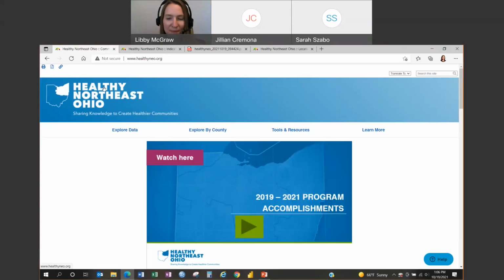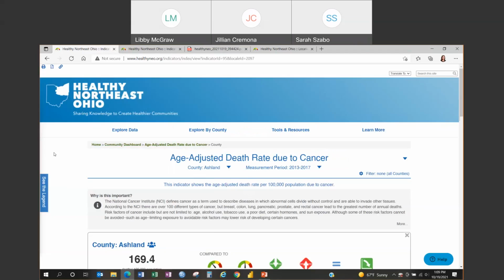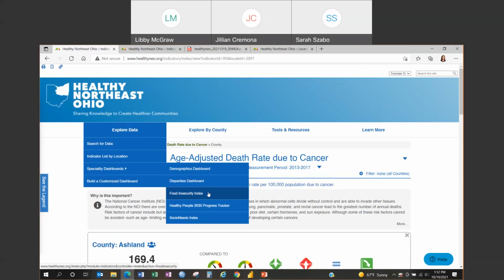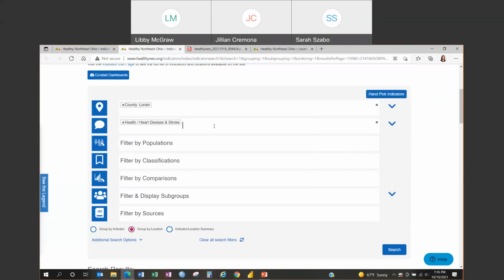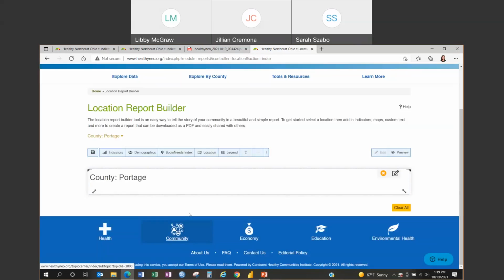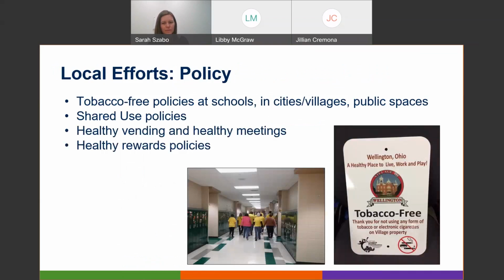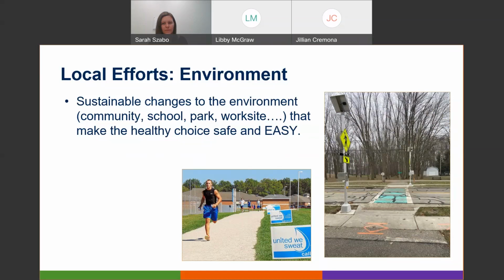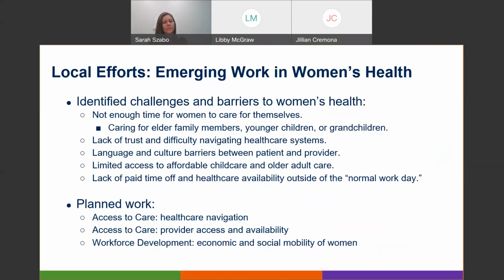Healthy Northeast Ohio Webinar Series Part 1: Chronic Disease